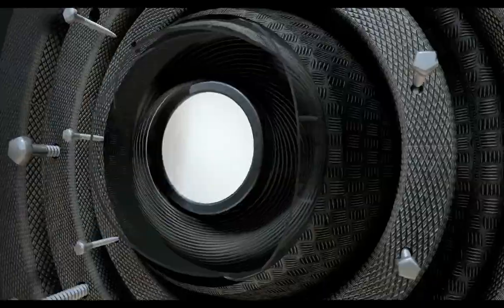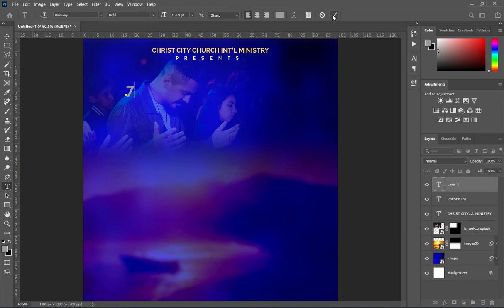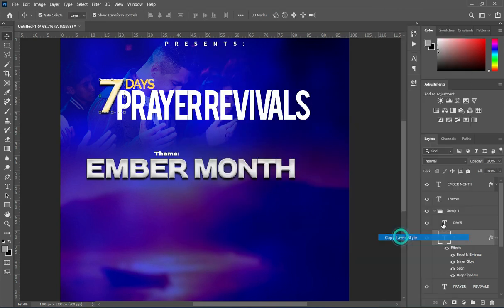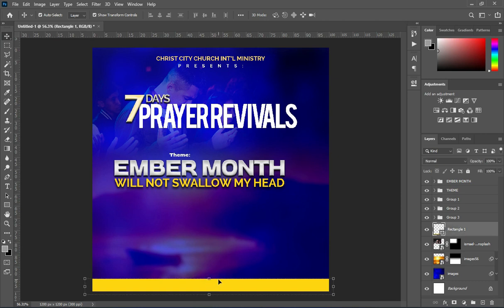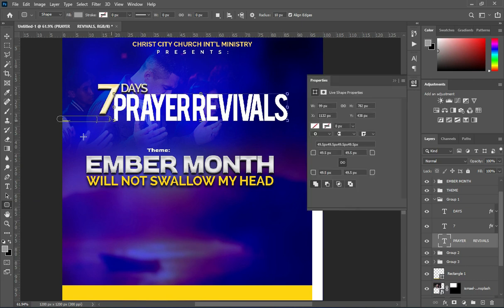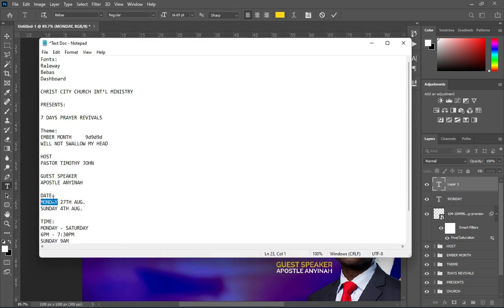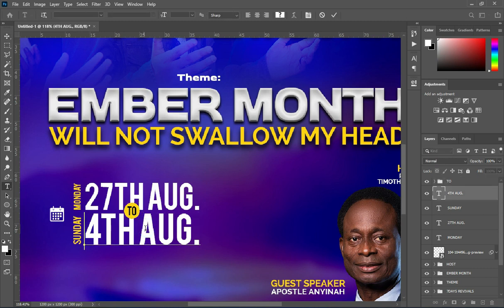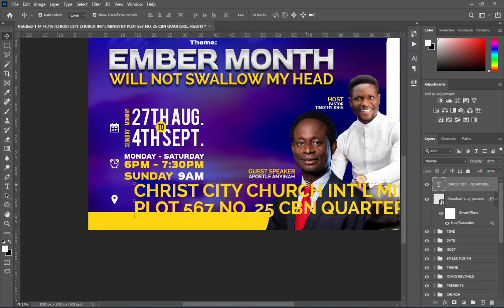How To Design a Church Flyer | 7 Days Prayer Revivals Flyer Design | Photoshop Tutorial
Hello guys in this tutorial am going to put you through on how to design a church revival flyer using adobe photoshop cc

Fonts:
Bebes
Raleway
Dashboard